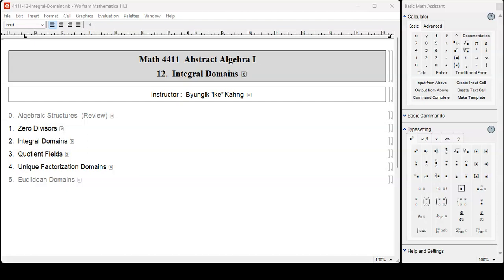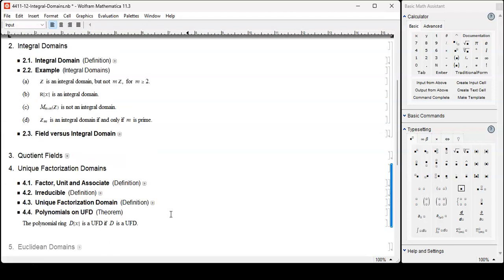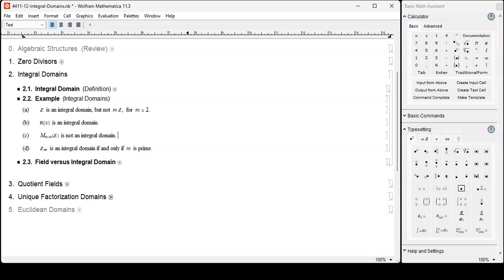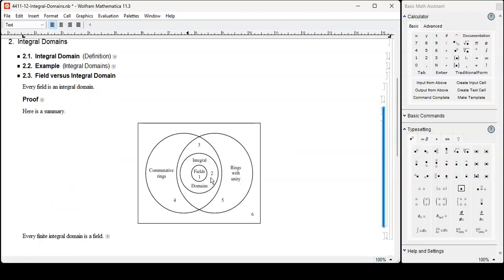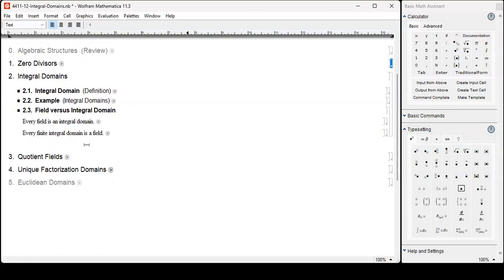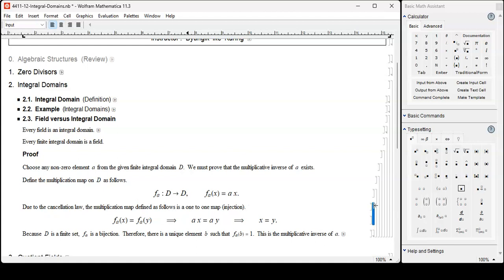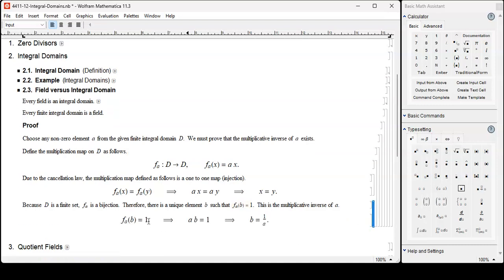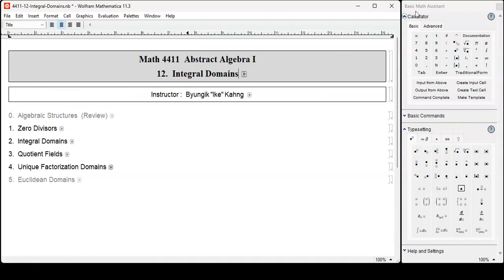4411-12-2 Integral Domains